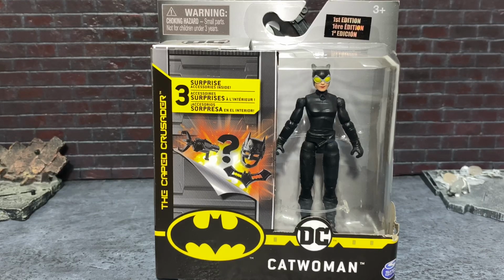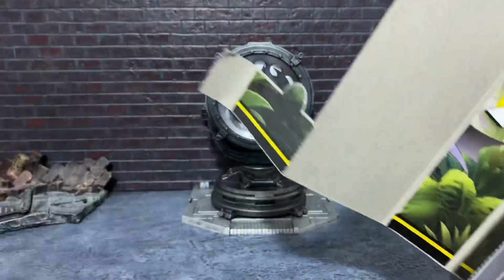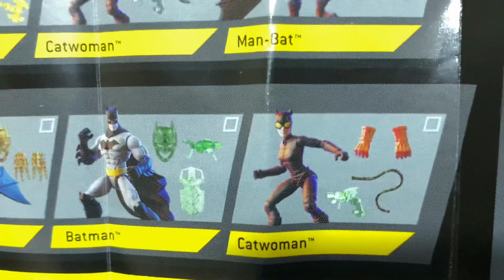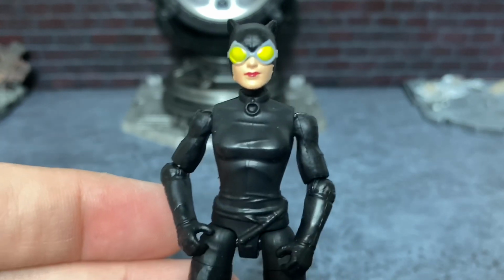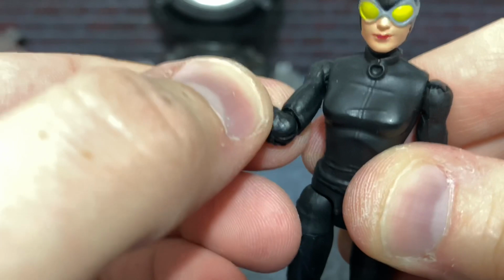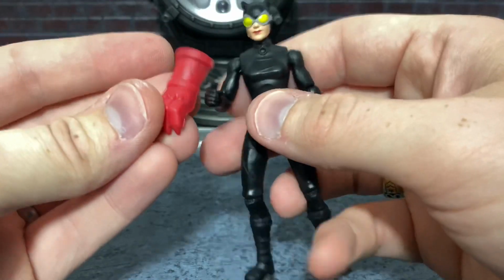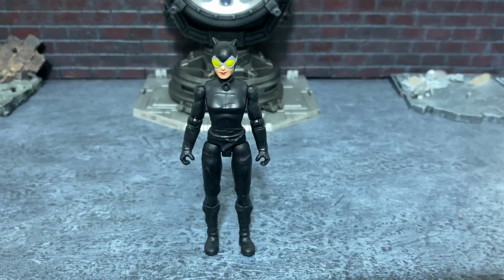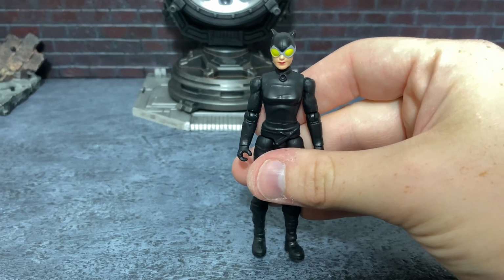Adult Collectors Catwoman Spin Master Figure Review from the Batman Caped Crusader series!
Join me as I review the new 4 inch scale Catwoman figure from Spin Master!